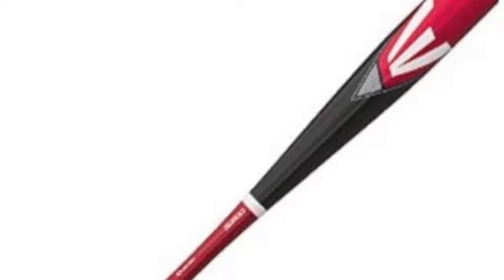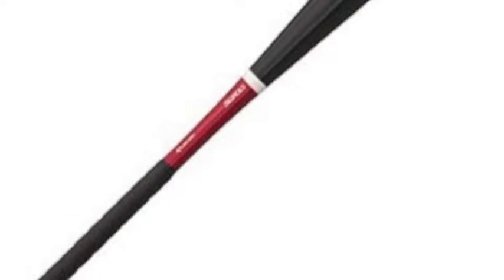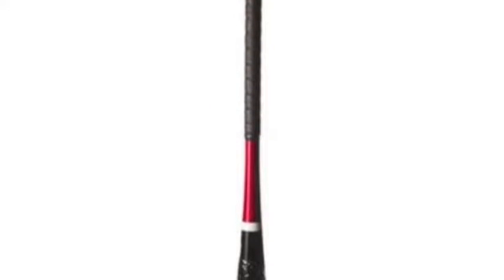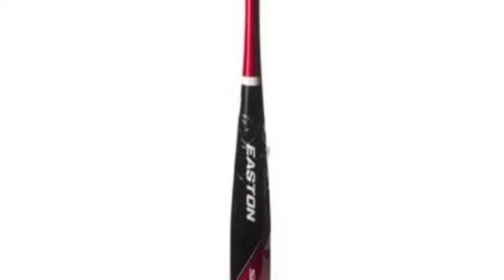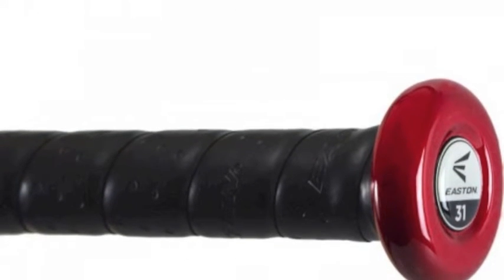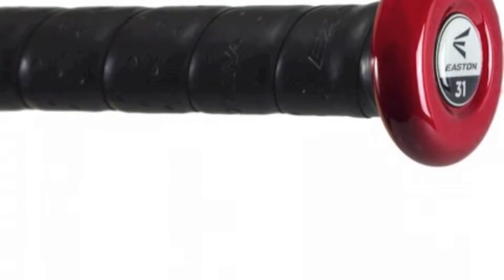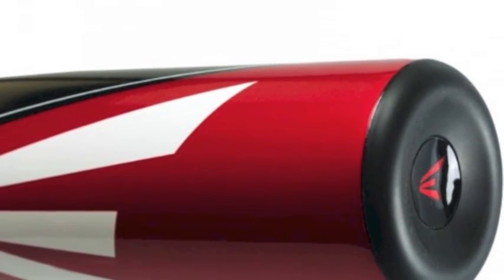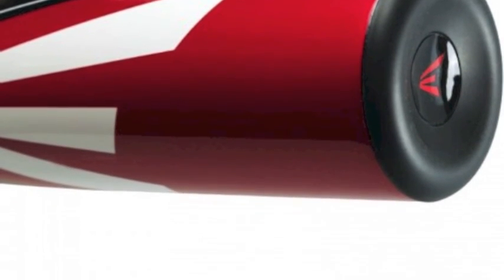Easton S200 SL14S200 Big Barrel Baseball Bat (-8)